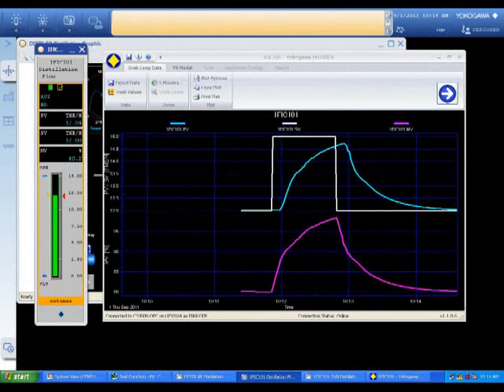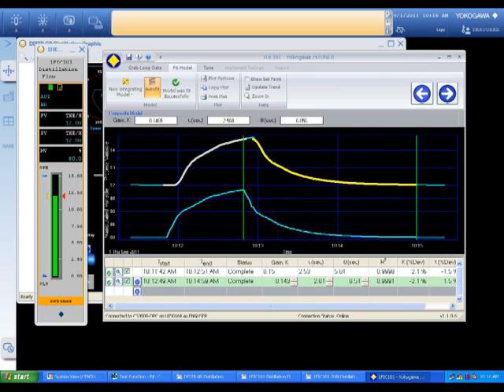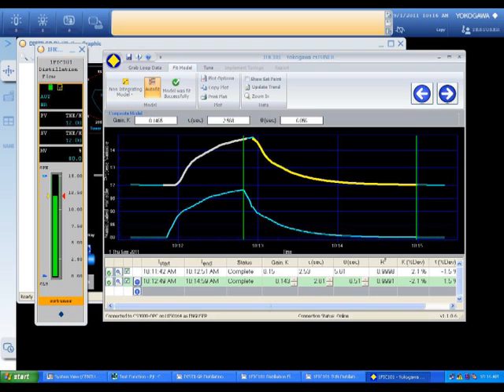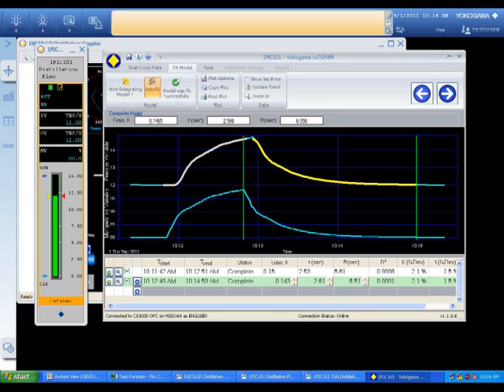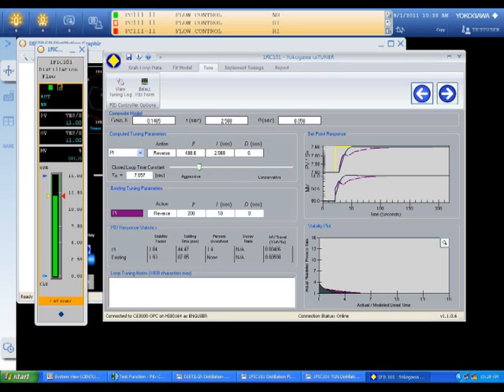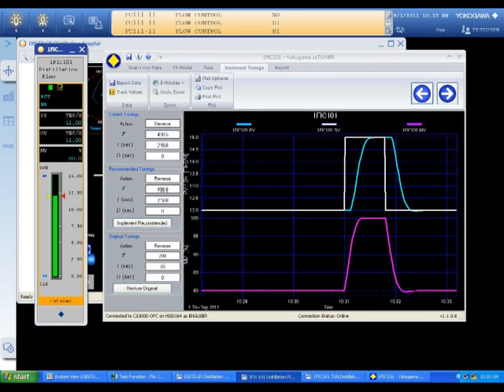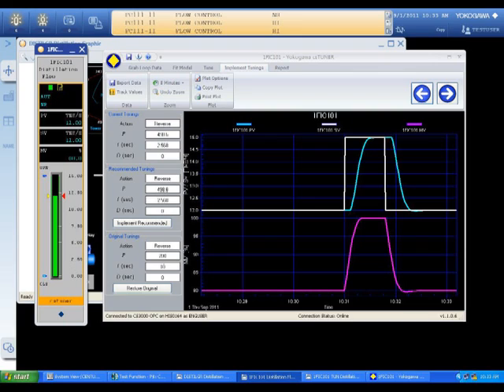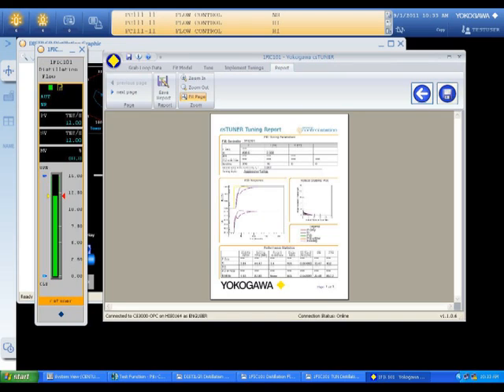DCS: csTUNER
csTUNER, Yokogawa's PID tuning application